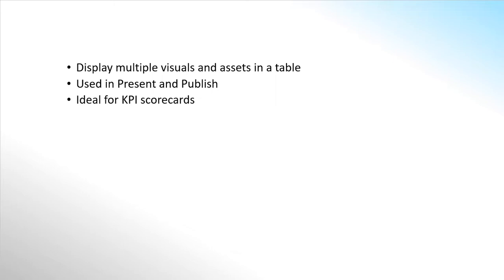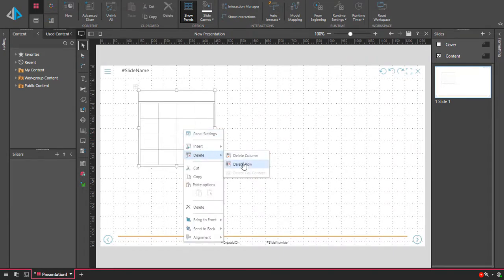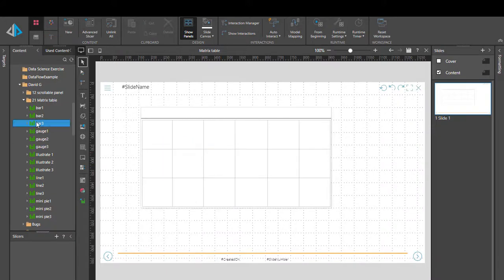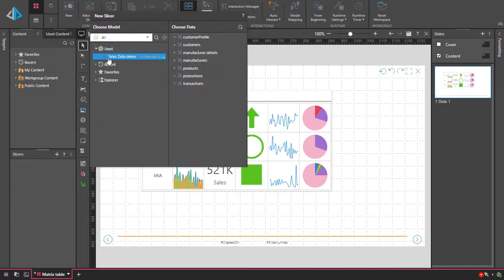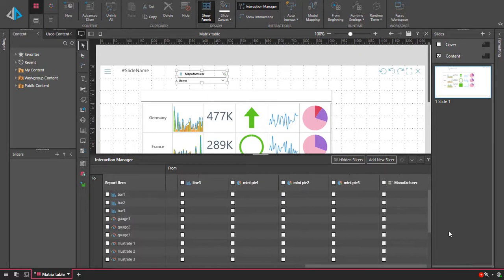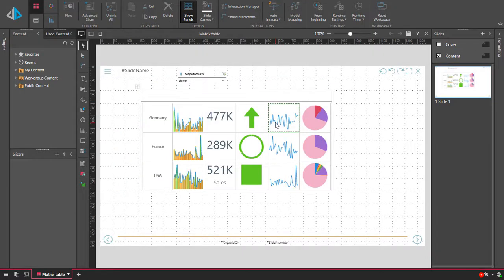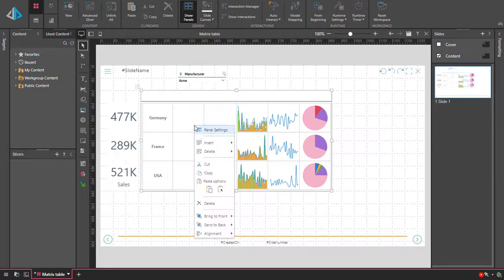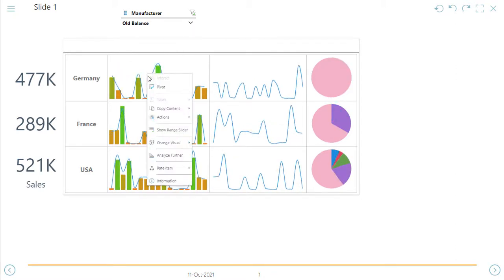Matrix Table Layout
A new MatrixTable Layout container for dashboards and publications has been added that will allow designers to arrange multiple visualizations and illustrations using a tabular structure with rows, columns, and associated formatting.

This new layout option expands the ways content can be laid out and displayed to end-users. It allows designers to build a tabular layout of different content elements, which are often used when building KPI scorecards.

Say hello to the Pyramid Analytics DecisionIntelligence Platform